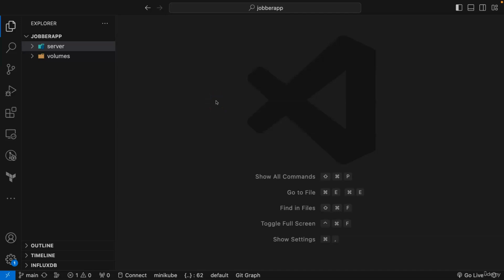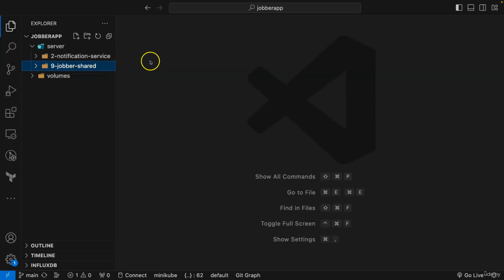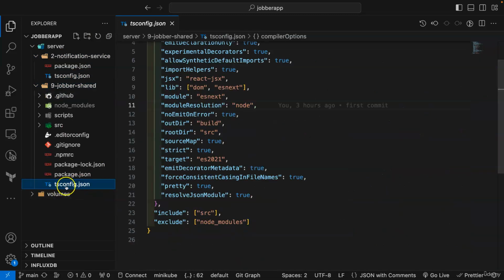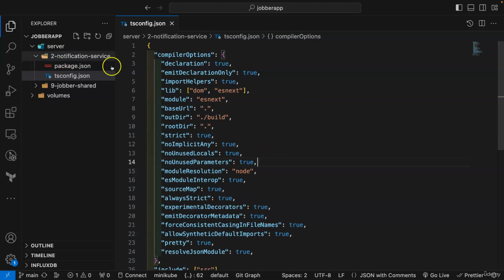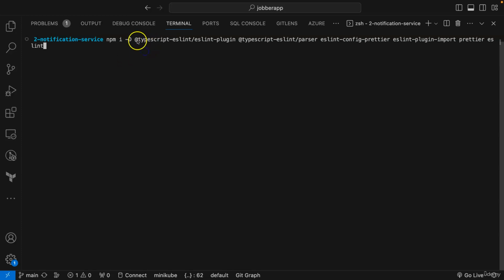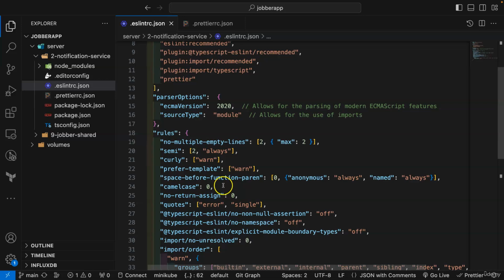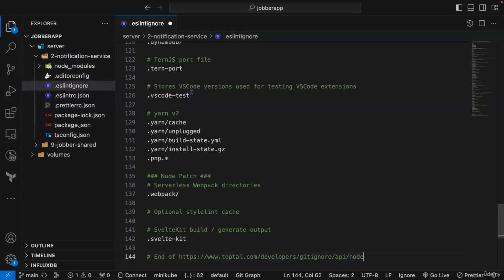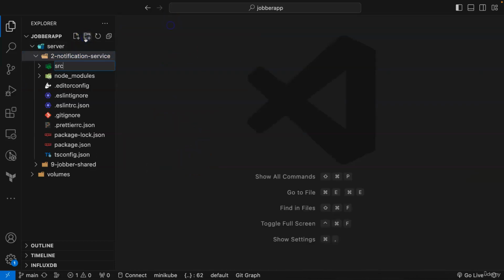48 Notification service setup